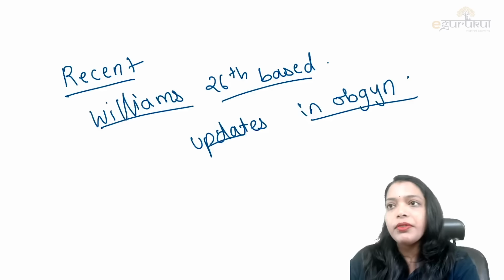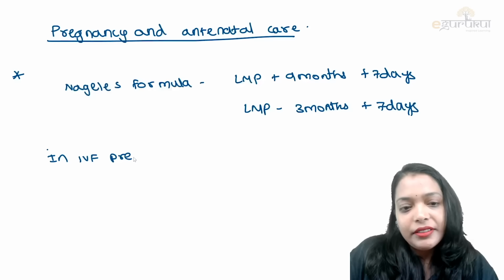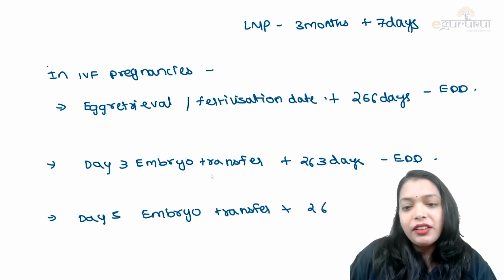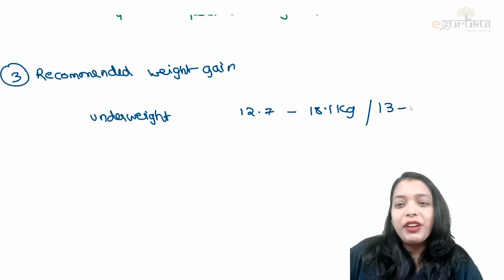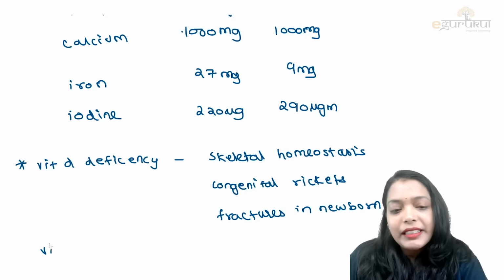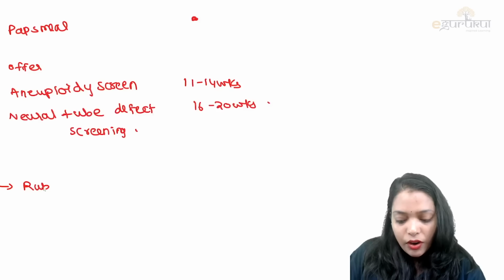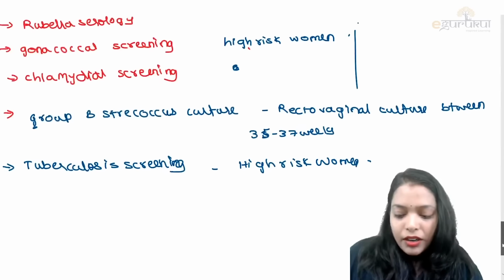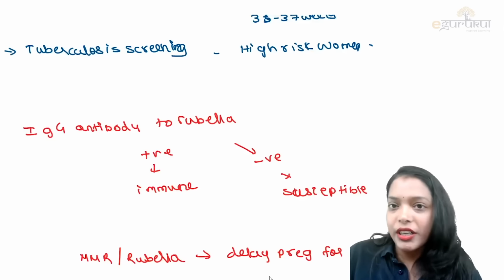Recent Updates in Pregnancy and Antenatal Care - Dr. Ramyasree OBGYN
In this video, Dr. Ramyasree, OBG Guru, goes into detail and explains the recent changes regarding Pregnancy and Antenatal Care, introduced in the Williams Obstetrics 26th edition.

To kick off your own journey towards success in NEET PG, join us.